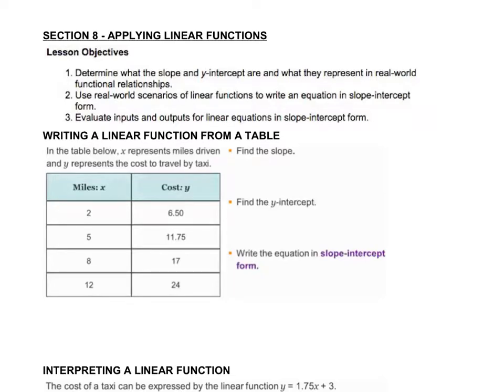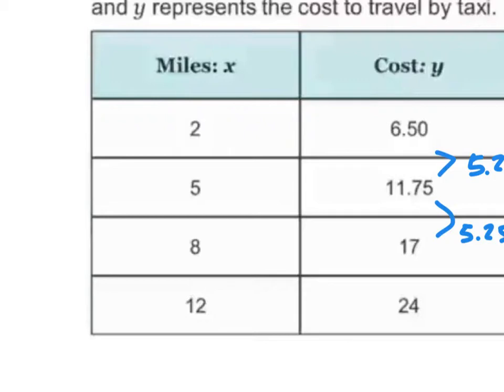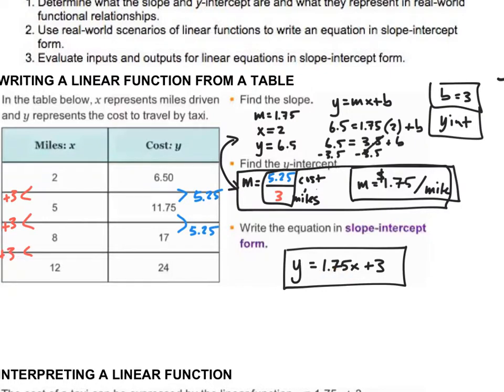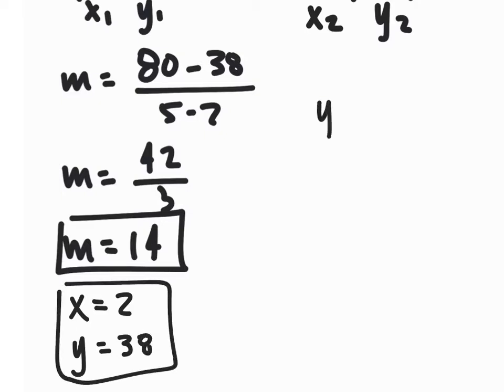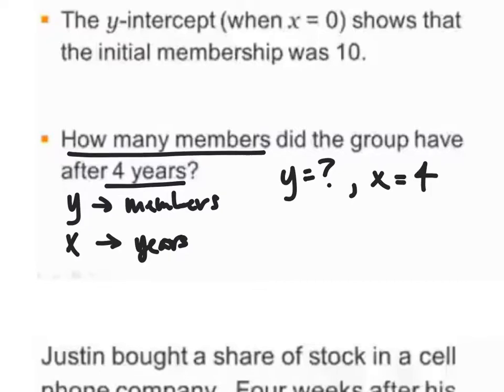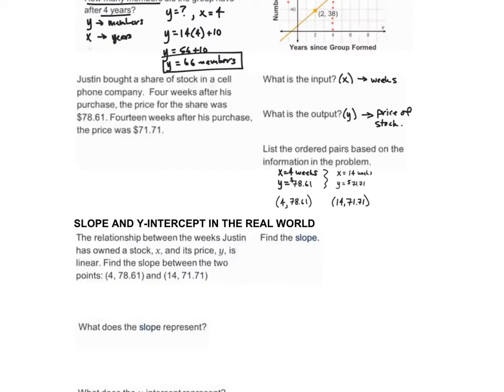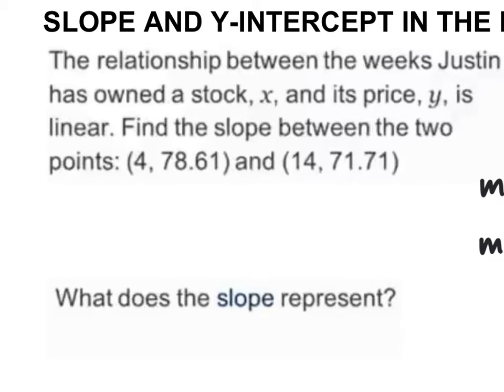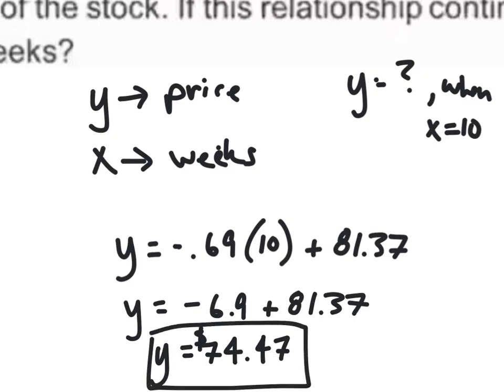MATH 8 - UNIT 2 - SECTION 8 - NOTES